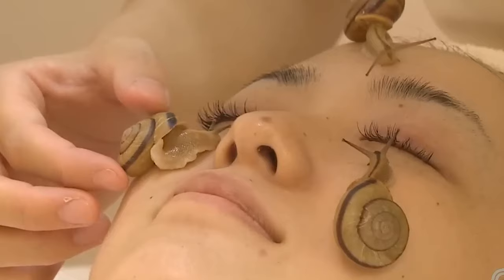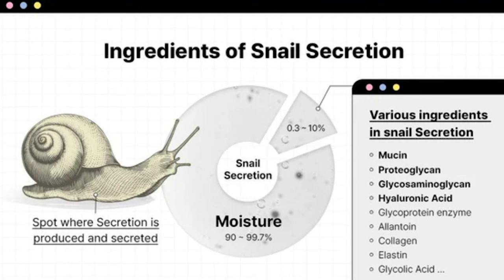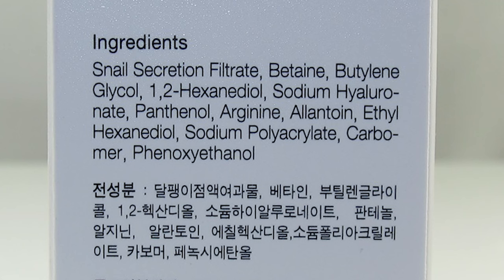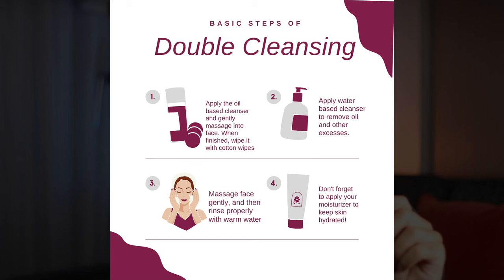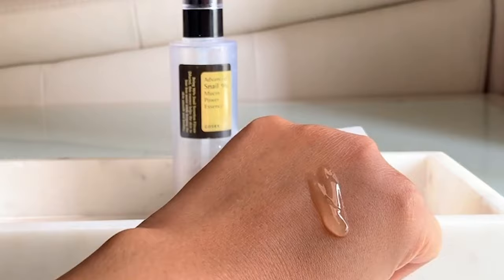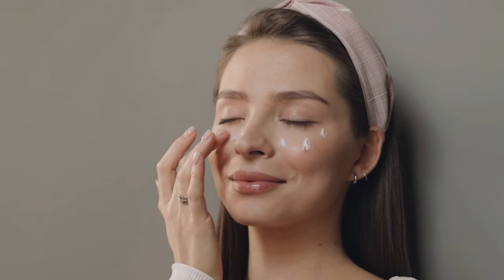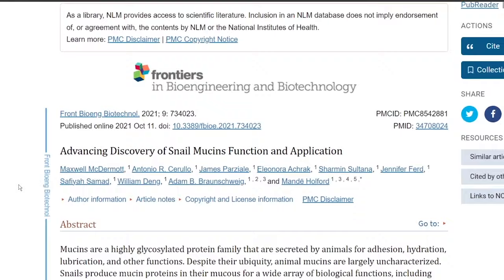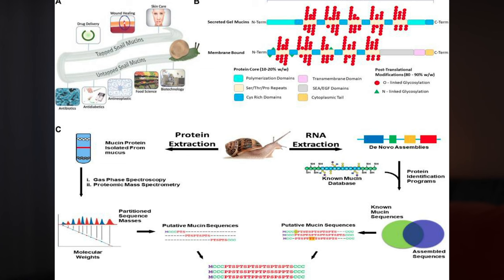COSRX Snail Mucin 96 Power Essence | 4 MUST KNOWS for Glass Skin With Snail Mucin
COSRX Snail Mucin 96 Power Essence. How to Use Cosrx Advanced Snail 96 Mucin Power Essence. How to Apply Snail Mucin? Is Snail Mucin Good for Skin?

📌 My 10 - Step Korean Skincare Products 📌

Double Cleansing Products
Step 1
Step 2
Paula's Choice BHA Liquid Exfoliant
I'M FROM Rice Toner
COSRX Advanced Snail 96 Mucin Power Essence
COSRX Ampoule Glow Boosting Serum
COSRX Snail Mucin Sheet Mask
TATCHA The Silk Peony Melting Under Eye Cream
Dermalogica Skin Smoothening Moisturizer
EltaMD UV Clear Sunscreen
Versed Sweet Relief Overnight Mask

Timeline | Chapters

00:00 - Intro
1:08 - What is in Snail Mucin?
1:40 - The Key Ingredients in It
2:22 - Is it Really Cruelty Free?
2:45 - 1st Game Changing Tip
3:35 - 2nd Game Changing Tip
4:10 - 3rd Game Changing Tip
4:52 - The Last Game Changing Tip
5:27 - Snail Mucin Used for What?!

What is Snail Mucin?

Achatina fulica, or the giant African snail, whose shell can grow up to four inches in diameter. The COSRX snail essence is a concentrated treatment product that is formulated with 96% snail mucin. It’s a trusted ingredient in the K-beauty world and has become a trending one as it really can offer noticeable results, especially for skin hydration, collagen production, and anti-aging.

What is Snail Mucin Made Out of?

Its a set of complex glycoproteins that combine various types of sugar, protein, and amino acid, including water. Proteoglycan, glycosaminoglycans, and hyaluronic acid. Snails produce it to lubricate themselves when they have to cross along the cement or when they have to stick to a wall.

Cosrx Snail Mucin Essence Review. Is Snail Mucin Overhyped?

You’ll notice it’s very, very minimal bare bones skin care. Which is actually a good thing and I like that. Notice how snail secretion filtrate is at the top and not water! This explains why its gooey. It also contains: sodium hyaluronate, Arginine, which acts as an antioxidant to repair the skin, and allantoin to help to soothe and soften skin. Overall 12 ingredients.

Are Snail Mucin Products Cruelty Free? How Snail Mucin is Made.

If cruelty is a concern to you, according to the brand, the snail mucin is obtained in a very snail-friendly way, as optimal mucin production occurs when the snails are well-rested and content.

How to Use Snail Mucin? How to Use Cosrx Snail Mucin 96 Power Essence?

Double cleanse before you use this. First, with an oil-based cleanser and followed by water-based cleanser. This actually can help remove stubborn, pore-clogging and acne-causing impurities, which are still found on the skin after the first cleanse. This is part of the ten-step Korean skincare routine.

Then after the double cleanse, you can go ahead with a toner or go straight to Use two to three pumps of the snail mucin for face or four to five pumps for face, neck, and upper chest once or twice a day.

When to Use Cosrx Snail Mucin Essence? Can Snail Mucin Break You Out?

Well, It’s an essence so you ideally apply it after Cleansing and Toning your skin. If toning is your thing. You want to make sure you get this part right. Apply the snail essence right after cleansing when your skin is STILL DAMP.

Using Cosrx Snail Mucin Essence With Moisturizer. Snail Mucin Can Be Used With.

To really lock in the moisture and get that glass skin look you see others get with this product, you got to take full advantage of the snail mucin and sodium hyaluronate, by following it up with a moisturizer while the snail mucin is still damp on the face.

How to Use Snail Mucin With Retinol, Tretinoin, or Differin Gel

Applying the essence before something like Tretinoin or adapalene, really helps eliminate any redness and irritation that comes along with the topical treatment. If youre waking up with splotchy, red broken-out skin, try using the snail mucin before your active.